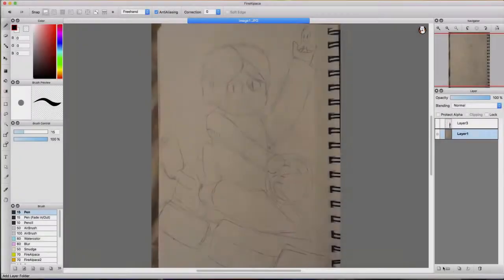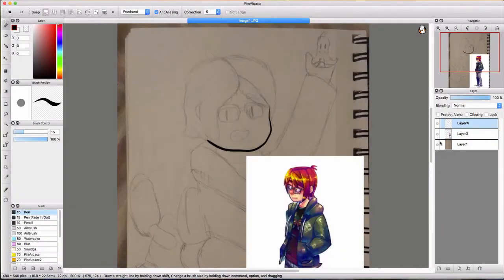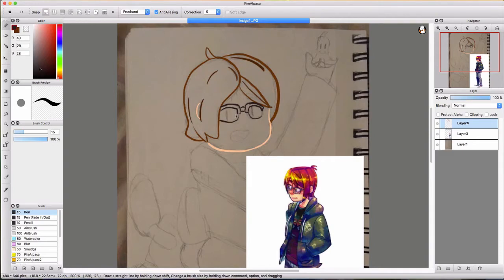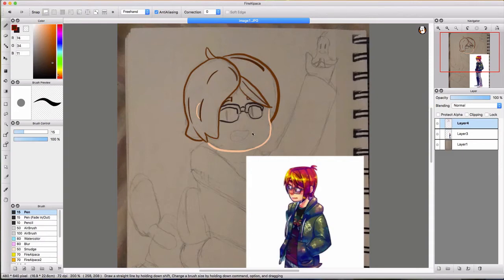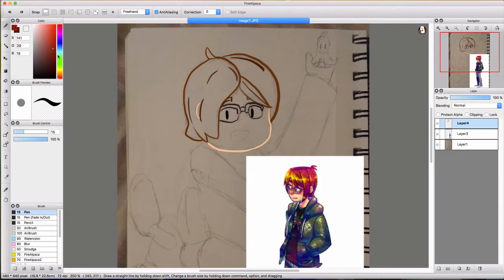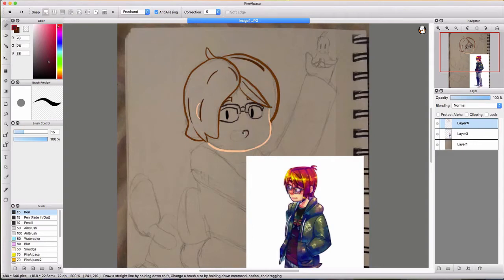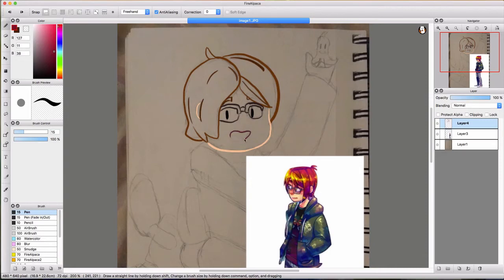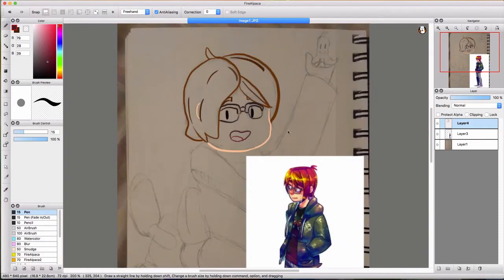Lythero "Thank You" Speedart + TWITCH CRIME STORY (HD)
Here's a quick speed art I made for Lythero (Lee).

At the end of one of the streams, Lee decided he wanted to “raid” another streamer called Scott Falco. Now, I didn’t know what a Twitch raid was at the time. So I went to Scott Falco’s chat and said “Hello from Lythero’s stream!” Little did I know, but I had just committed a Twitch crime.